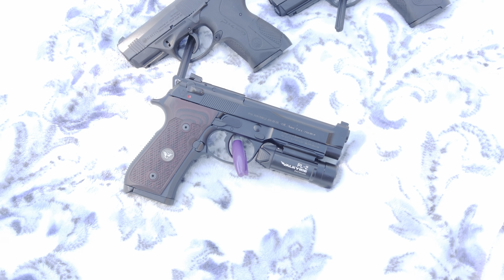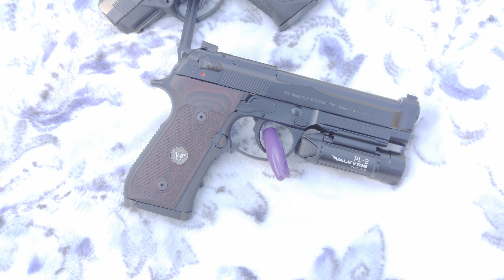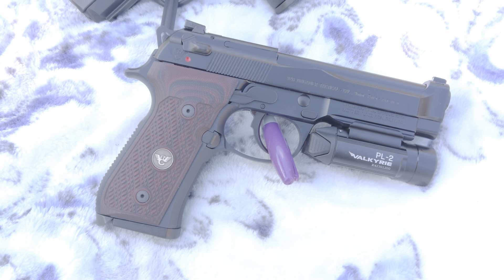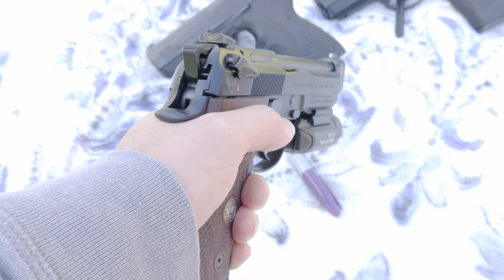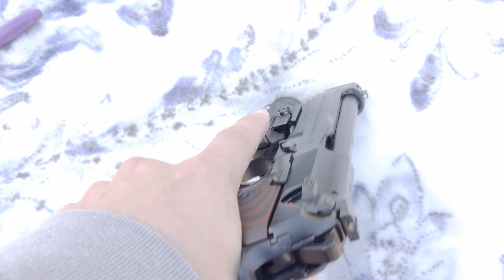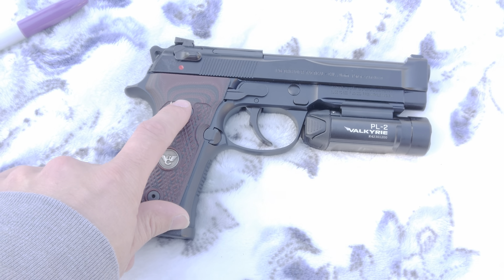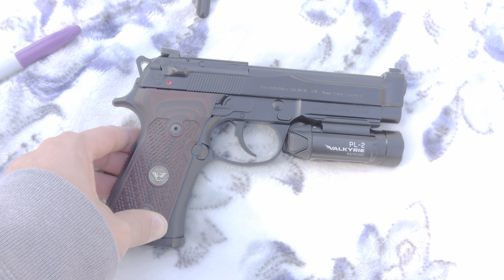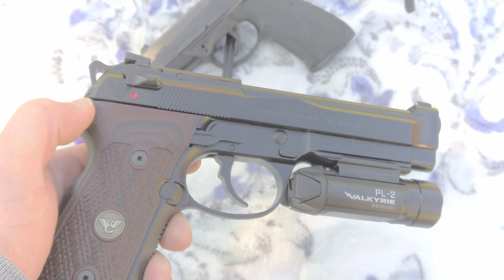Wilson Combat 92G Brigadier Tactical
Quick overview of the 92G Brigadier Tactical